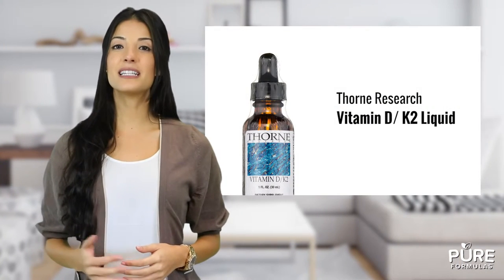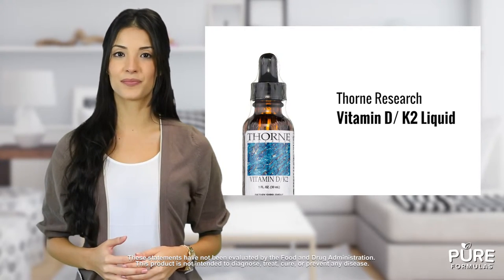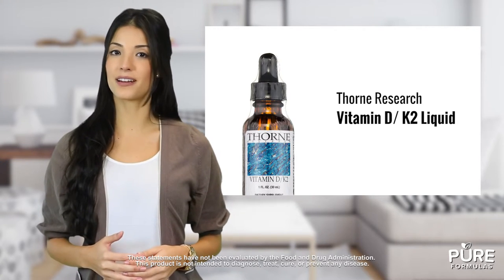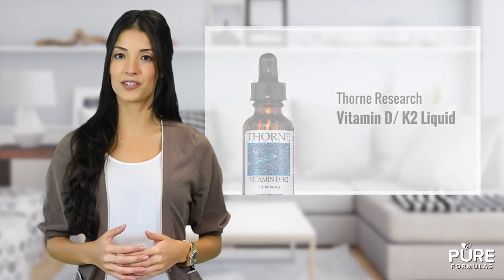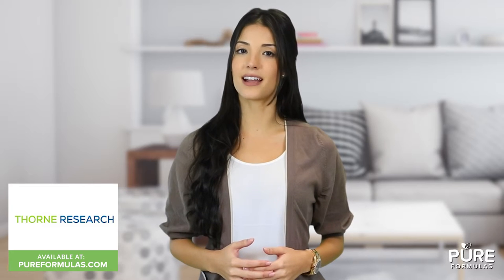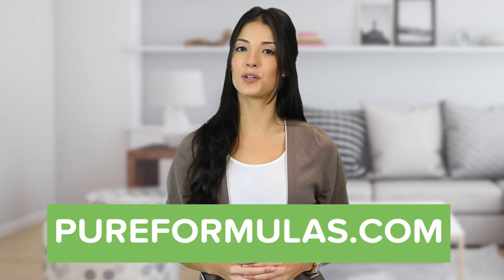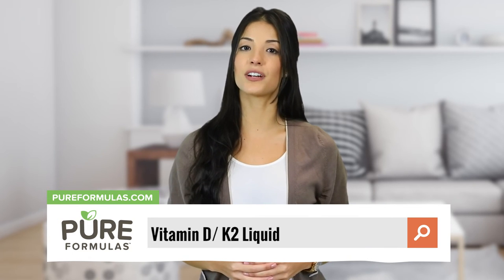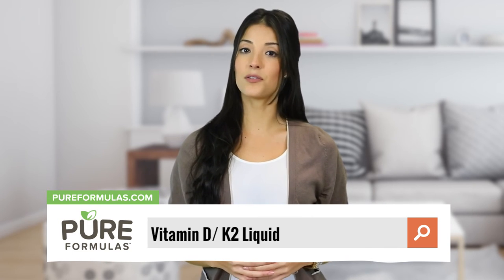Vitamin D K2 Liquid from Thorne Research